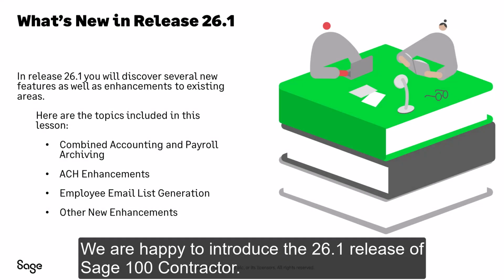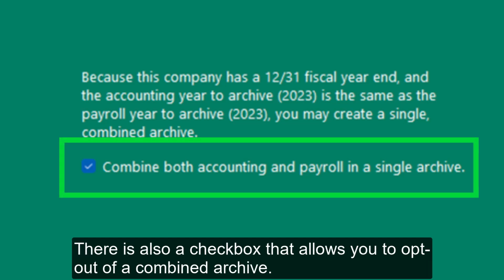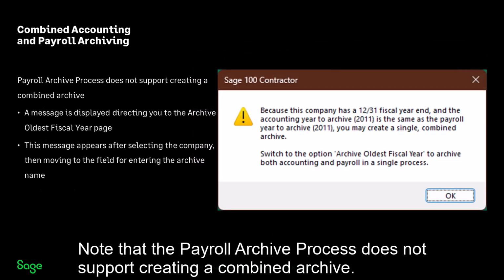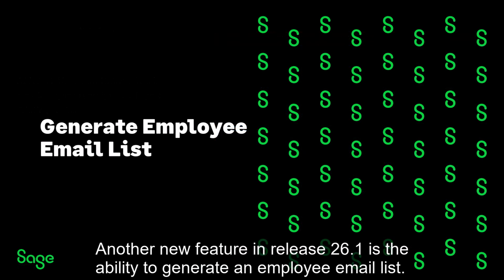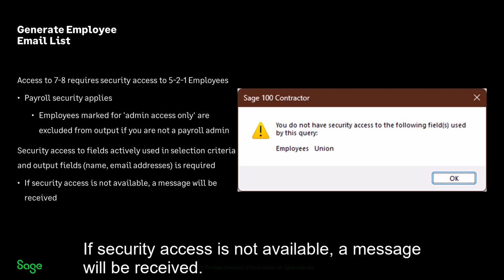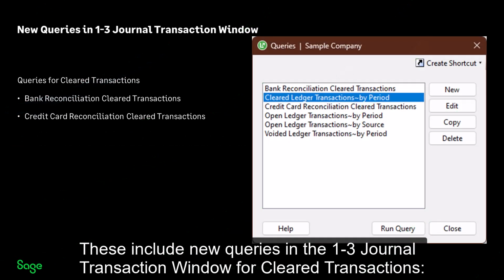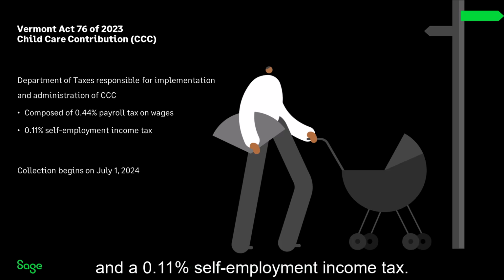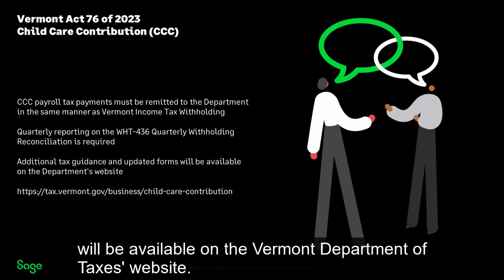Sage 100 Contractor (U.S. and Canada) - What's New for Version 26.1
View this video to learn more about the new features and enhancements in Sage 100 Contractor version 26.1.